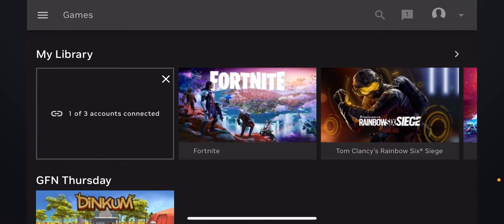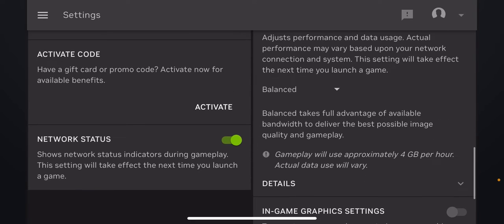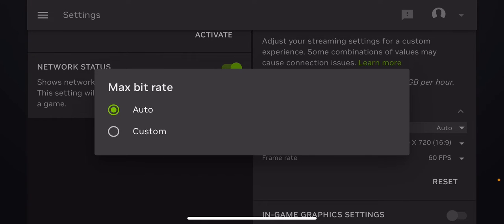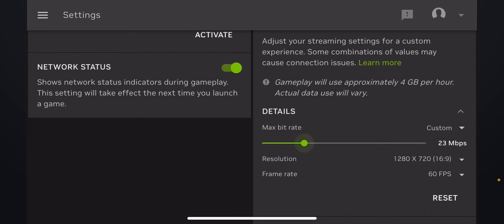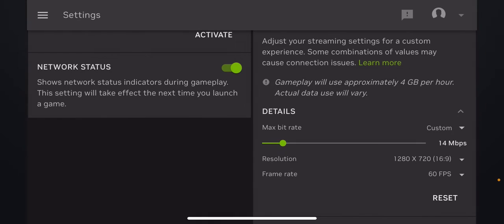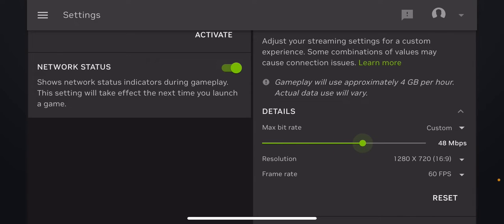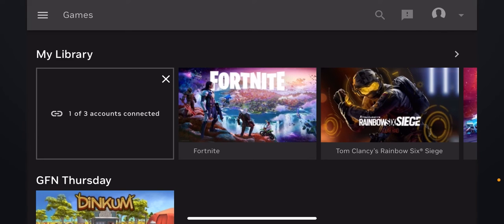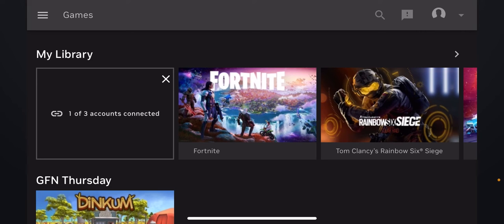How to FIX LAG and DELAY on GeForce NOW *Fortnite Mobile*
GeForce NOW LAG is a common issue that many gamers face. In this video, i'll be showing you guys how to *FIX* LAG on GeForce NOW IOS so you can enjoy smooth gameplay without any lag issues.